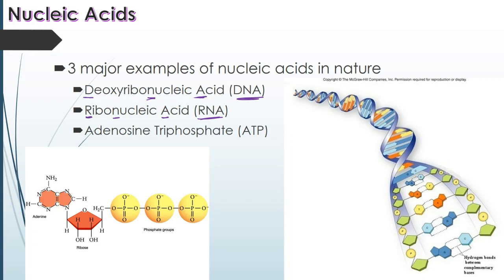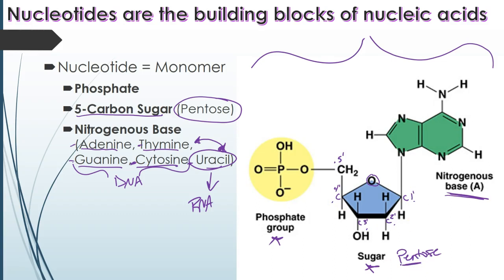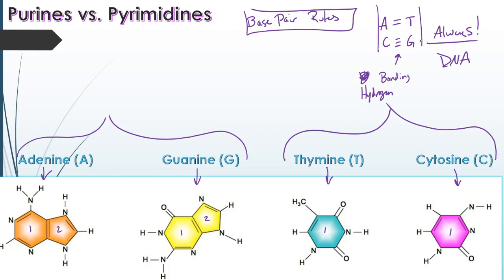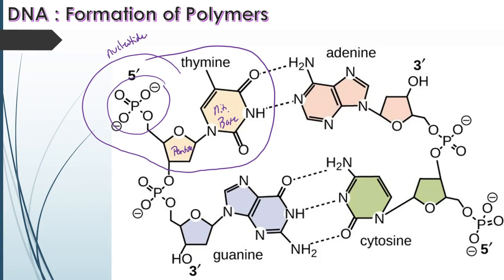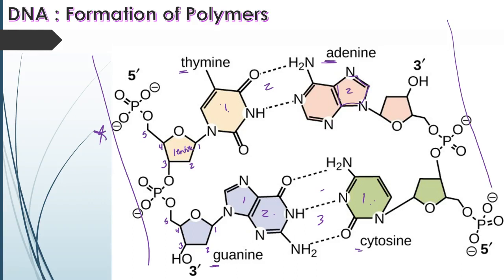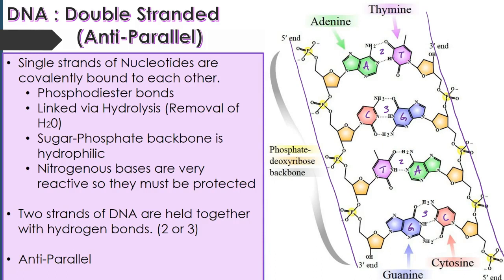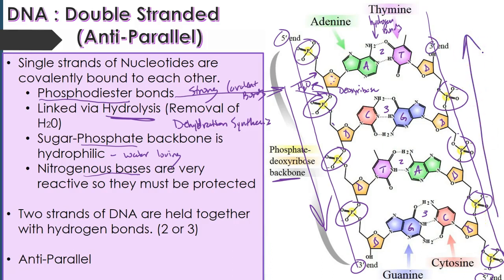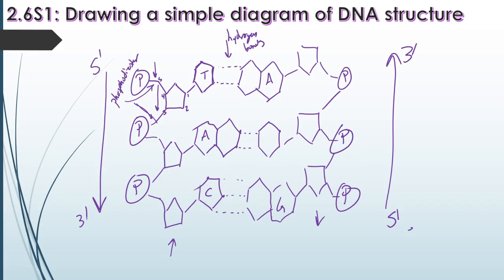DNA Structure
2.6 Structure of DNA and RNA

Understandings/Objectives:

2.6 (1) The nucleic acids DNA and RNA are polymers of nucleotides.
2.6 (2) DNA differs from RNA in the number of strands present, the base composition and the type of pentose.
2.6 (3) DNA is a double helix made of two antiparallel strands of nucleotides linked by hydrogen bonding between complementary base pairs.

Applications/Skills:

2.6 (A1) Crick and Watson’s elucidation of the structure of DNA using model making.
2.6 (S1) Drawing simple diagrams of the structure of single nucleotides of DNA and RNA, using circles, pentagons and rectangles to represent phosphates, pentoses and bases.